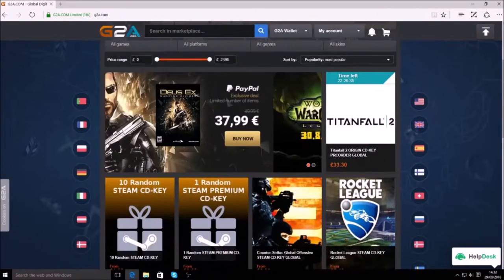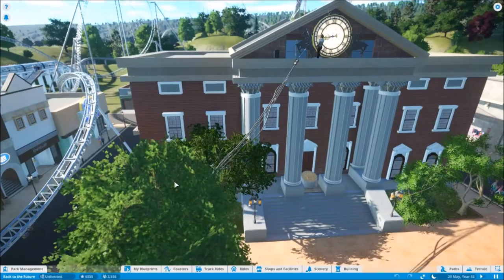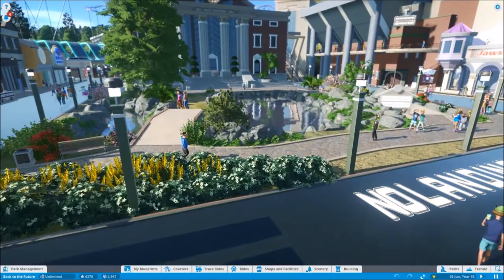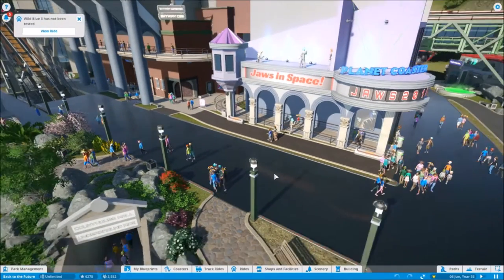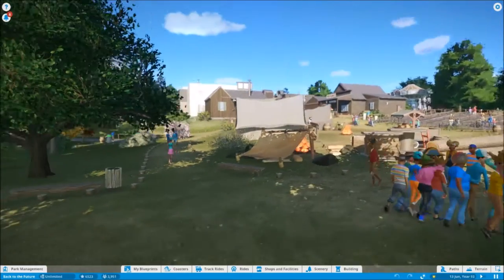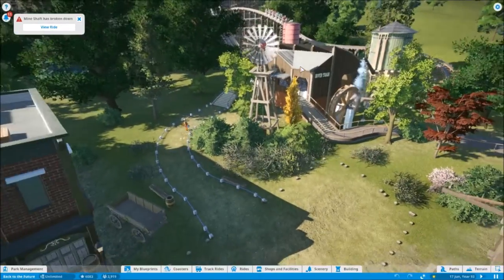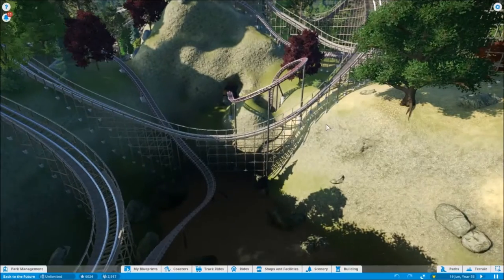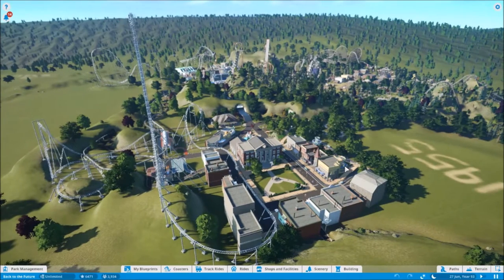Planet Coaster Back To The Future Park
Back to the Future Park, Big Shout out to Zap Wizard for an amazing Park.